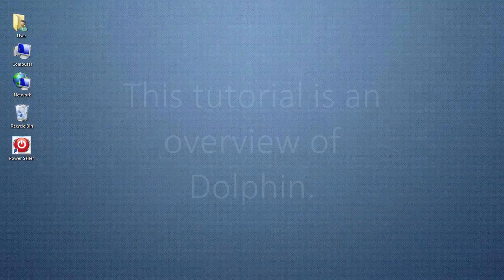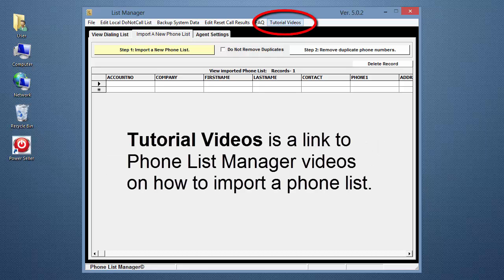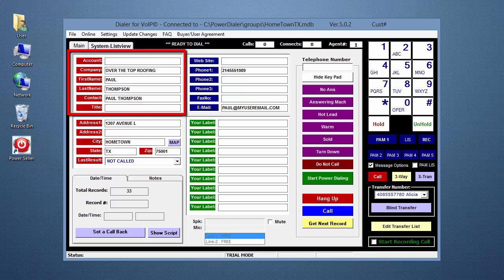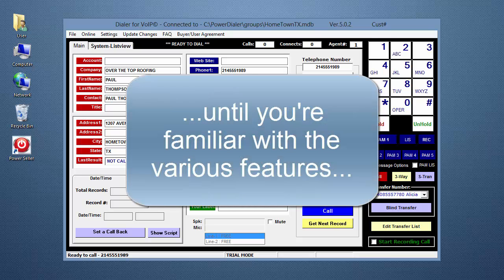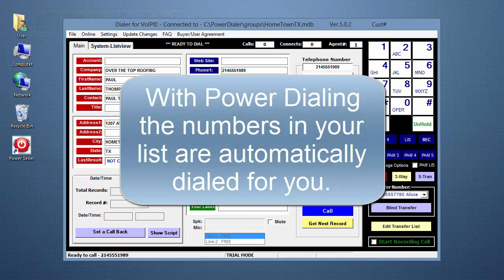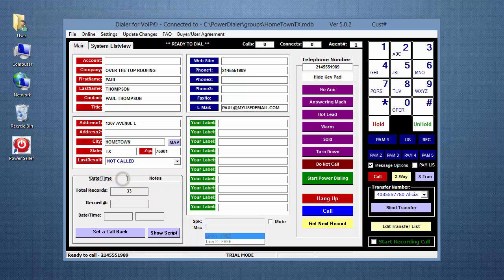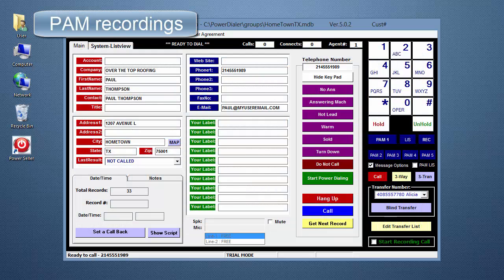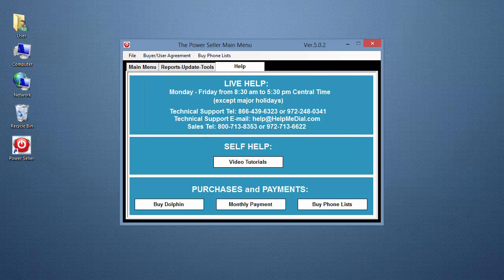Using Dolphin Dialer Overview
This video shows how to use your Dolphin Dialer to start making calls in both manual mode and in power dialing mode.  It also goes over the main features including call backs, email, custom fields, transfers, and more!